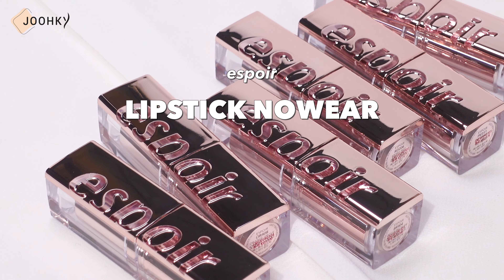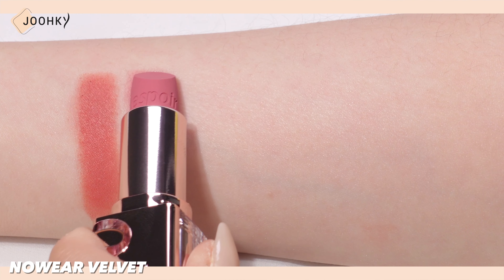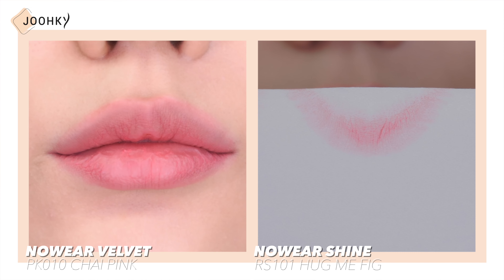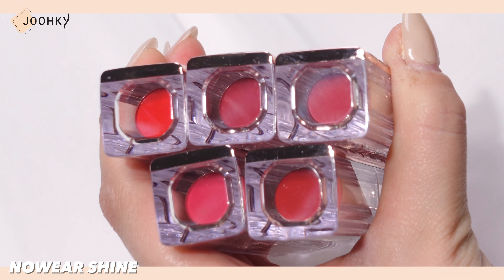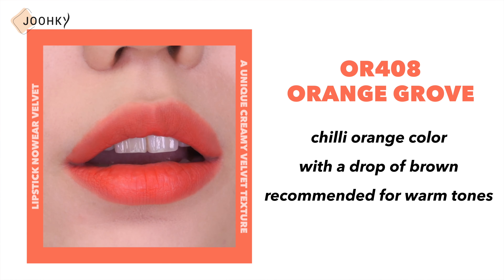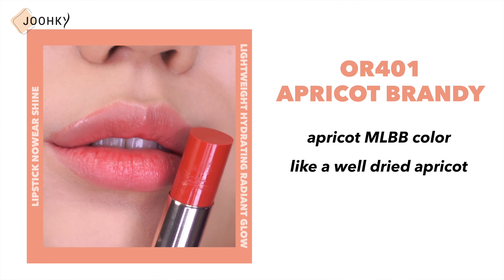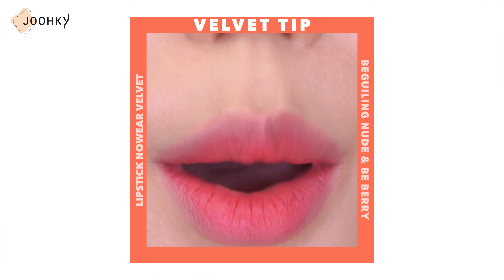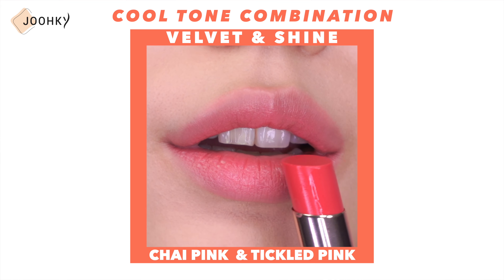2 NEW Lines ‼️ ESPOIR LIPSTICK NOWEAR VELVET & SHINE swatch / tips / combinations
Today I brought with me ESPOIR 2 NEW Lines of lipsticknowear
velvet and shine , so let’s get started right away.

ESPOIR
LIPSTICK NOWEAR
[Velvet]
a total of 6 colors / ￦16,500ea
-BR904 BEGUILING NUDE
-PK010 CHAI PINK
-PK011 BE BERRY
-RD206 MERRY RED
-OR408 ORANGE GROVE
-CR506 CORALIAN

[Shine]
a total of 5 colors / ￦16,500 ea
-PK001 PEACH MELBA
-PK002 TICKLED PINK
-RS101 HUG ME FIG
-OR401 APRICOT BRANDY
-OR402 BARE MANDARINE

⏱TIME LINE⏱
00:00 - Greeting
00:09 - Products info
00:23 - Comparison
00:46 - Velvet texture
01:06 - Shine texture
01:31 - Smearing comparison
01:42 - Transfer comparison
02:24 - Swatch [Velvet]
3:18 - Swatch [Shine]
04:02 - Warm / Cool tone recommendation
04:25 - TIPS
04:53 - Color combinations